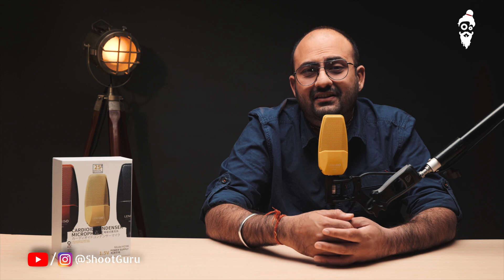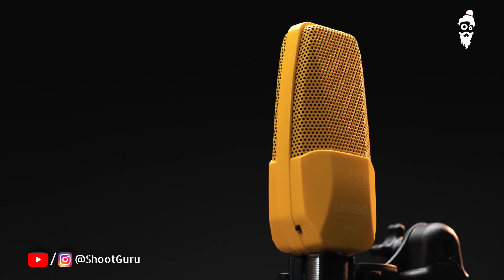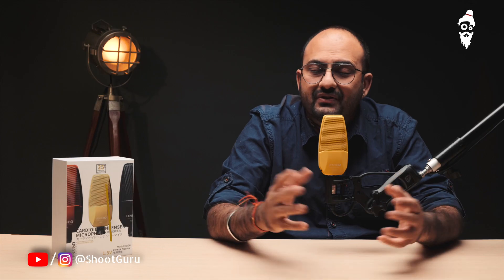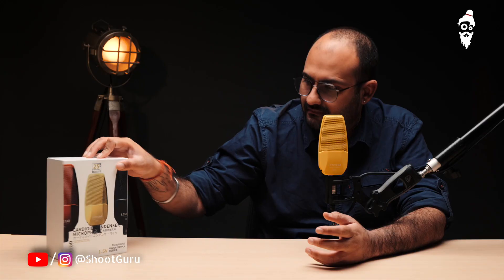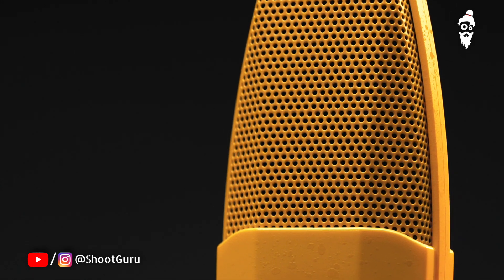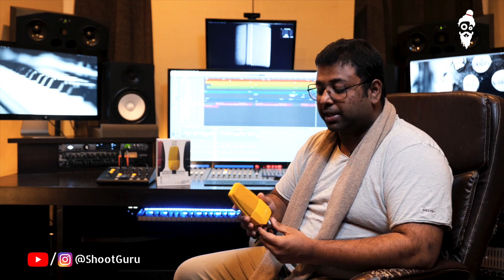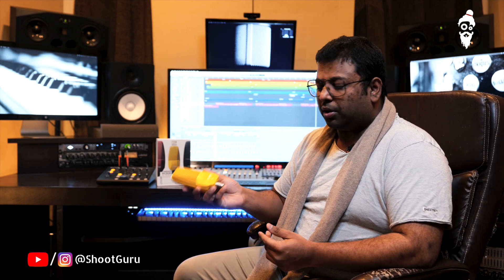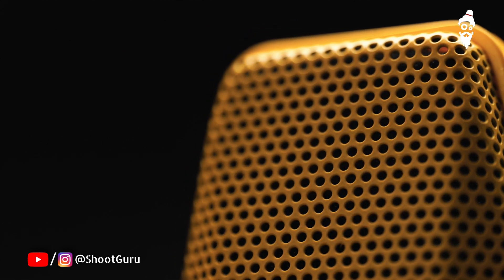Condenser LensGo KD96 | Is It Worth it? | ShootGuru Review | Hindi 🔥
Reviewing a powerful device that will give the power of great sound in your hands. Special thanks to @Crukces1 and Prabhav for the amazing studio experience.

Here is where u can buy the gear we use:
The most affordable Camera with 4K

Affordable Gear
Pro Gear
My Storage Options
Post Production Gear

For FREE LEARNING CONTENT, DOWNLOAD THE SHOOTGURU APP

(PS: You will get Classplus app, USE ORG Code RGVAG)